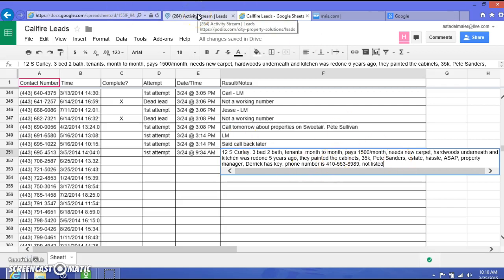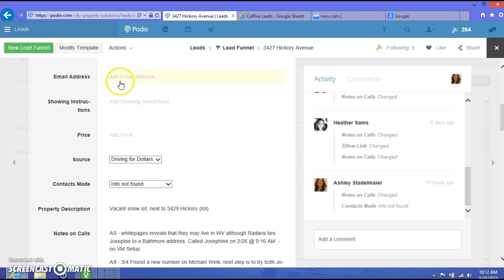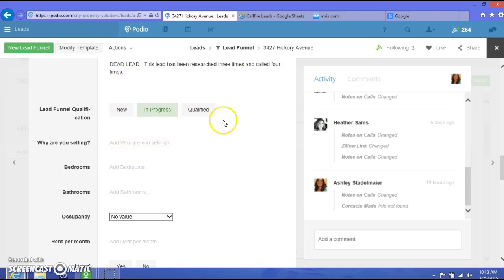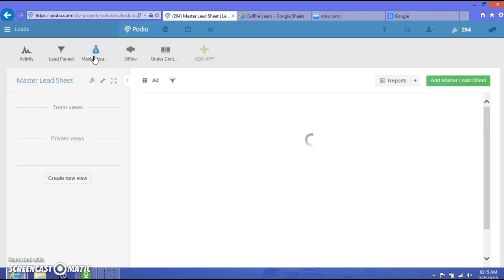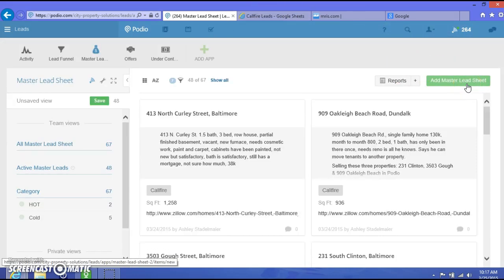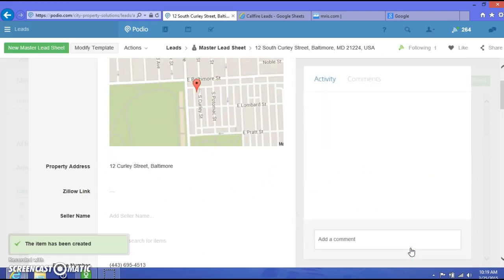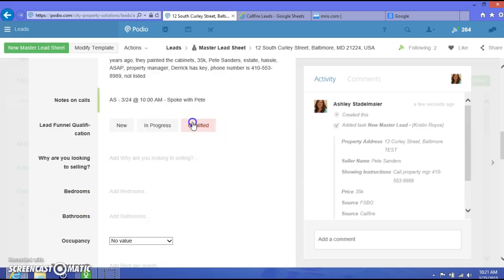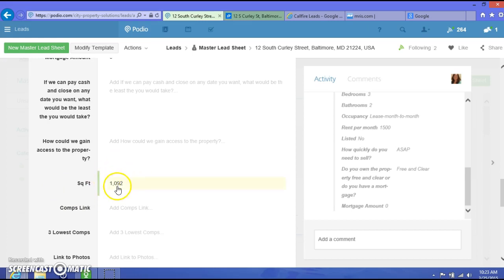Entering Callfire Data into Podio